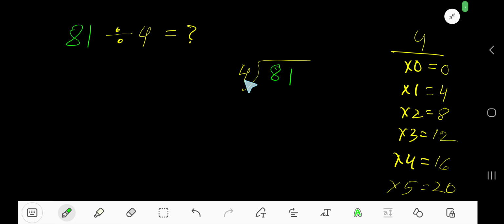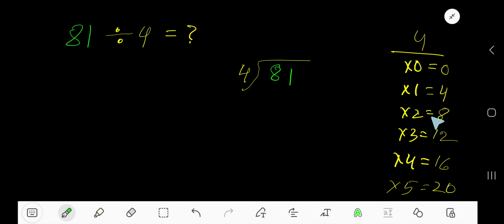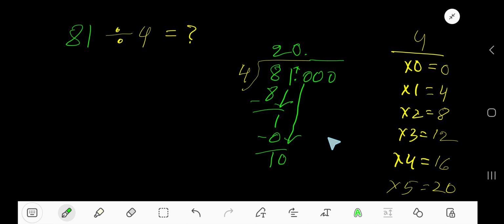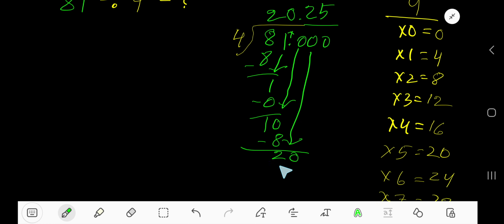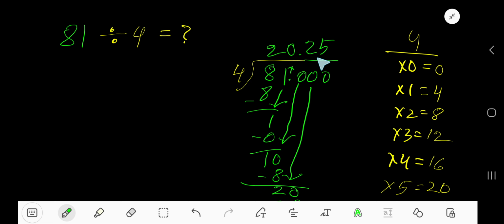81 Divided by 4||How do you divide 81 by 4 step by step?||Long Division